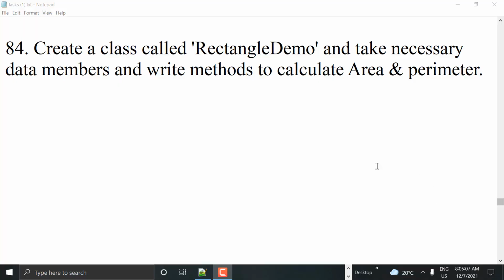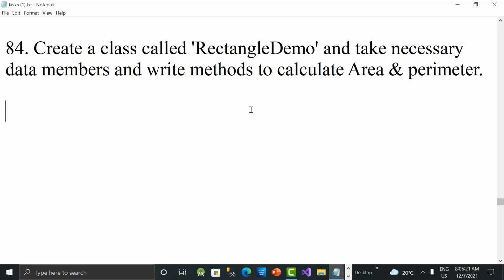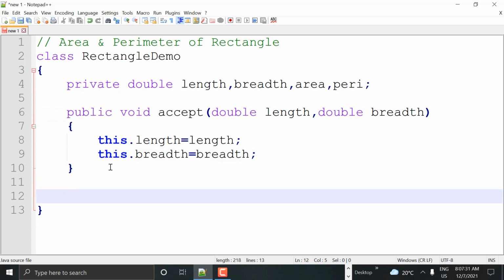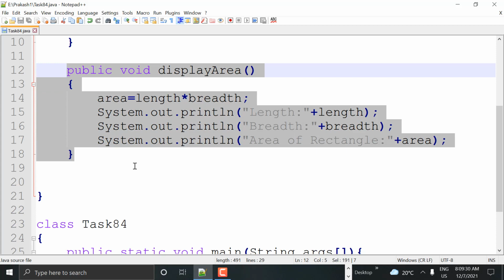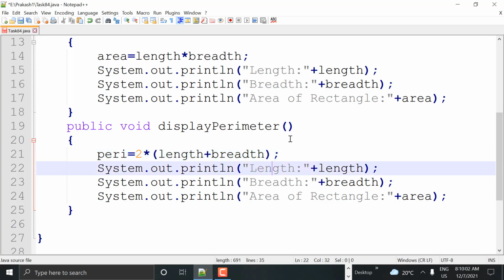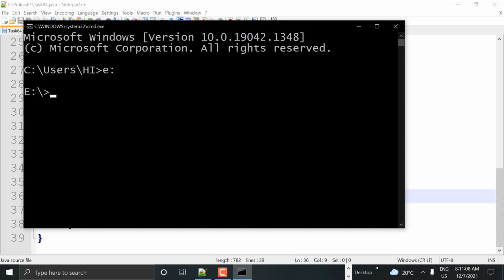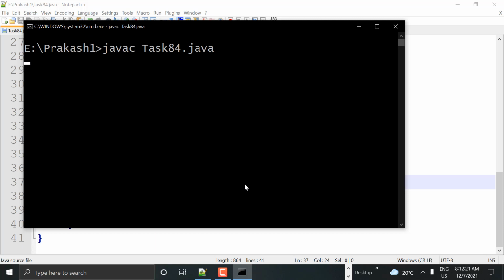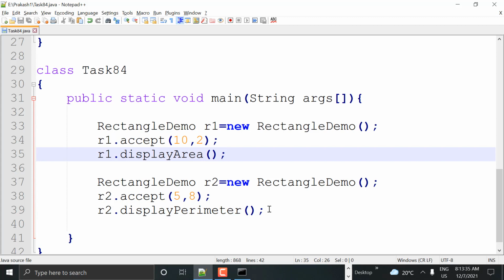To Calculate Area and Perimeter of Rectangle using Class - Java - by Prakash Gangumalla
Task#84: To Calculate Area and Perimeter of Rectangle using Class - Java - by Prakash Gangumalla